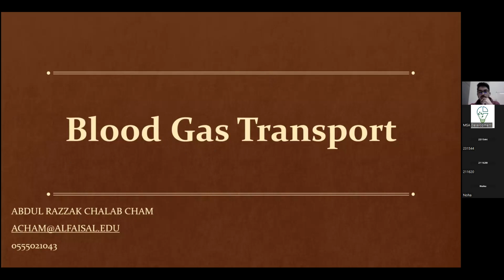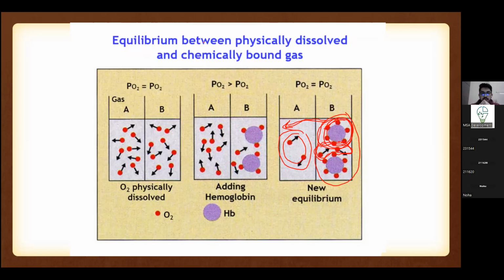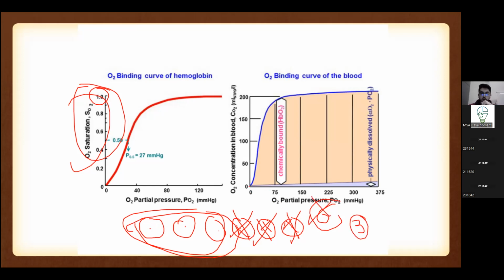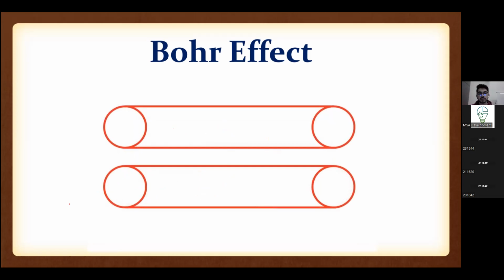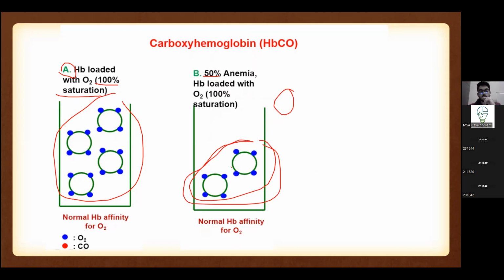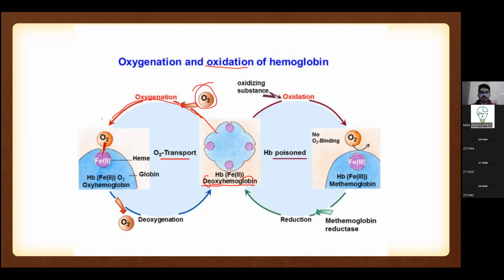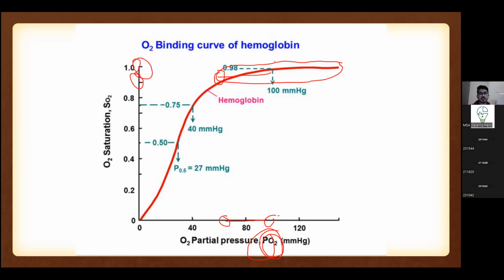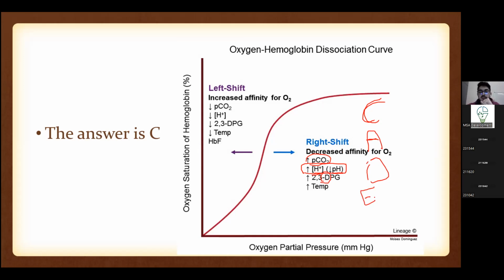Blood Gas Transport I Abdul Razzak Chalab Cham I CVP 121 PAL review session